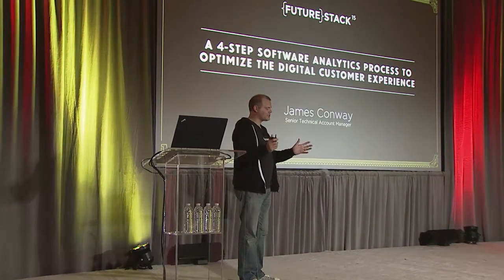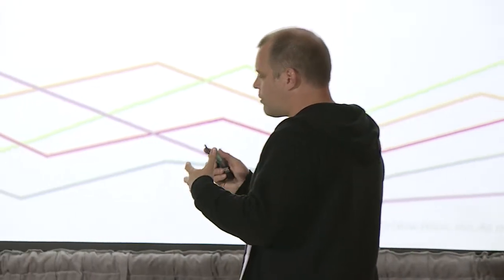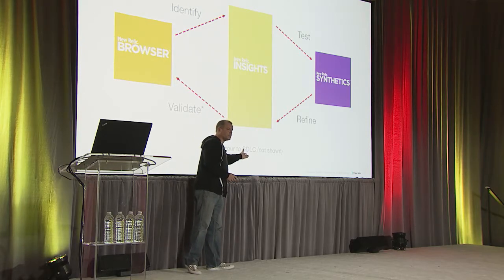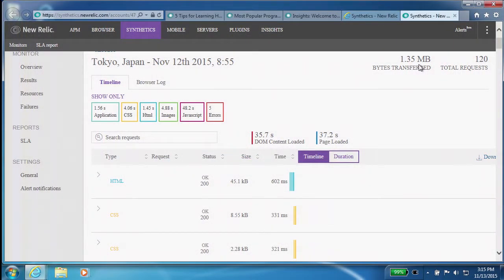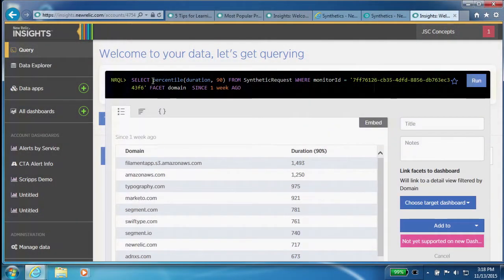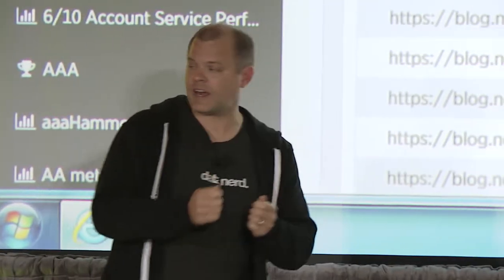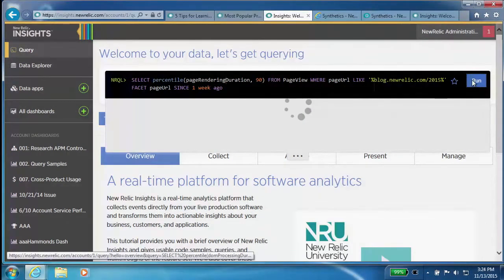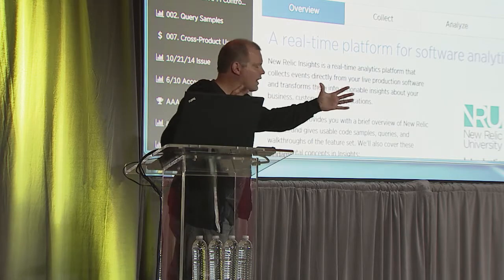FutureStack15: 4 Steps and 1 Awesome Customer Experience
James Conway, Senior Technical Account Manager at New Relic, speaking at the session, "4 Steps and 1 Awesome Customer Experience."

In this session, James shows how to combine real user and synthetic monitoring with query-based analytics to proactively understand and optimize the digital customer experience.